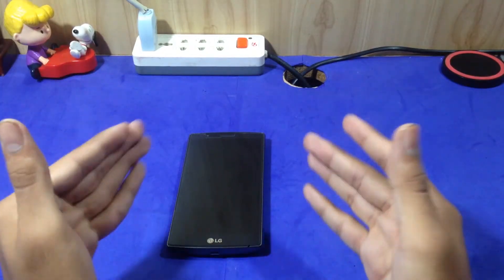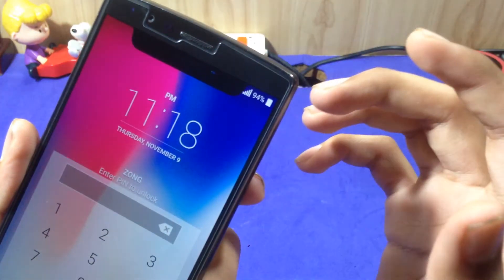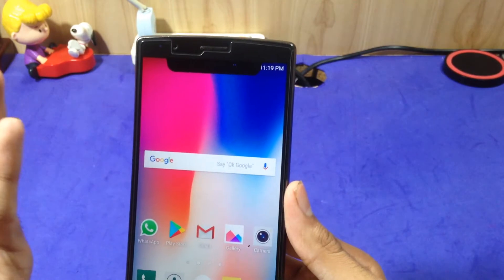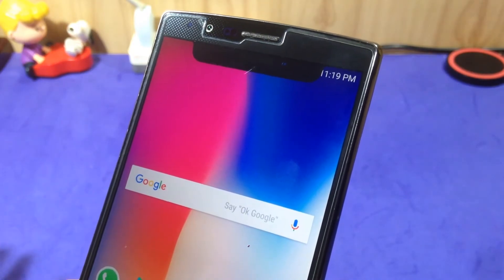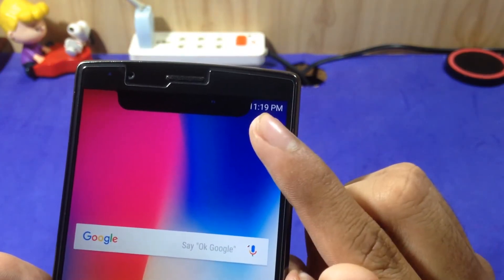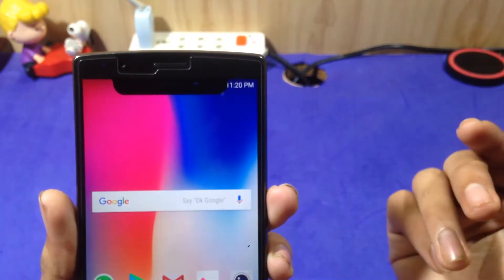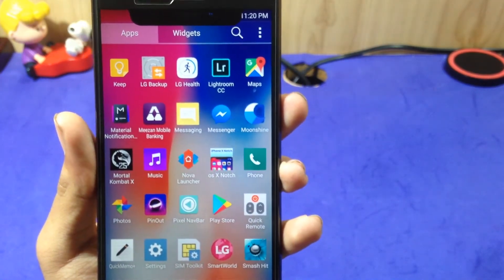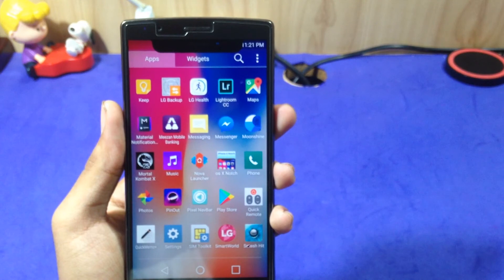Get The iPhone X Notch On Any Android Phone.....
iPhone X will be unique amongst iPhones. It will be the only iPhone to feature a "notch" at the top of it's display. The iPhone X notch is used to house components necessary for various phone features. The iPhone X notch allows for the advanced facial recognition capabilities Apple described in it's keynote. In this video I try out an app capable of overlaying the iPhone X "notch" onto any Android smartphone. In this video I tested the software based notch on the Samsung Galaxy S8 and the Essential phone. The app is called X Notch - latest release of OS 10 and it's available for free in the Google Play store. Go try it out and see how your phone looks with an iPhone X notch at the top.